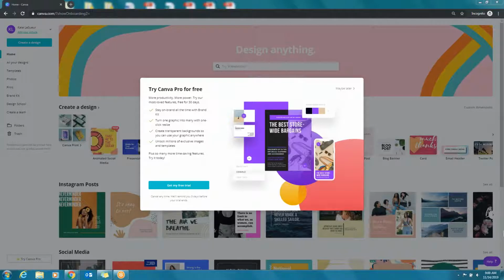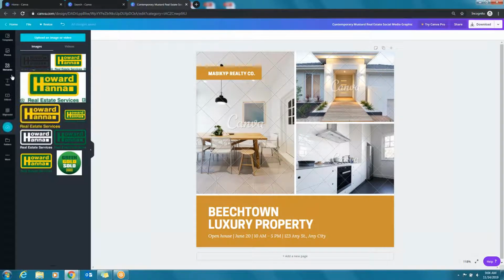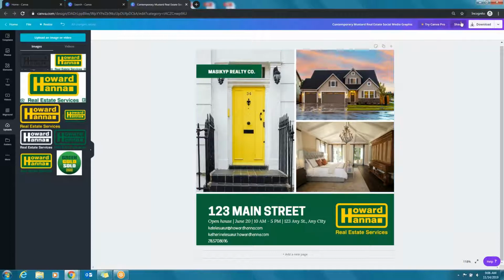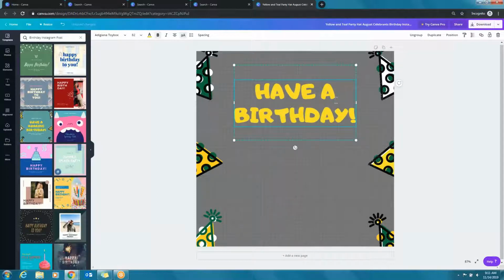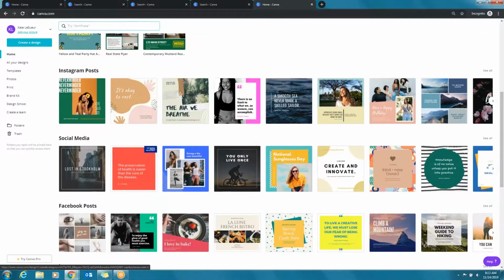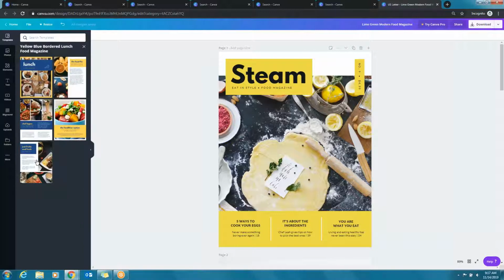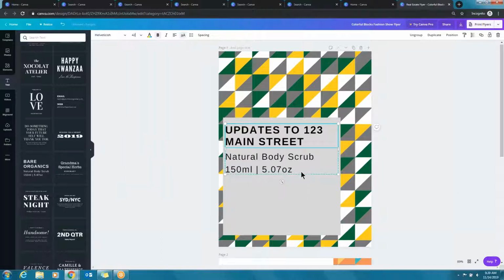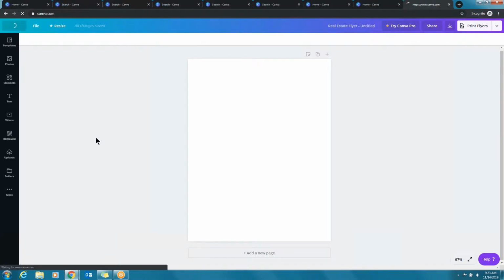Howard Hanna Canva Tutorial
Use Canva online to make great social media marketing materials for your real estate business!